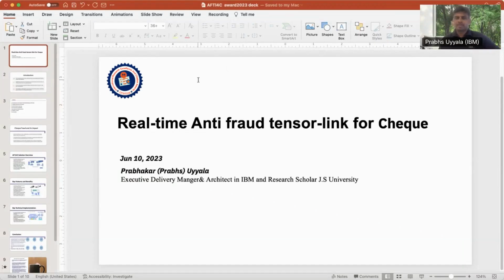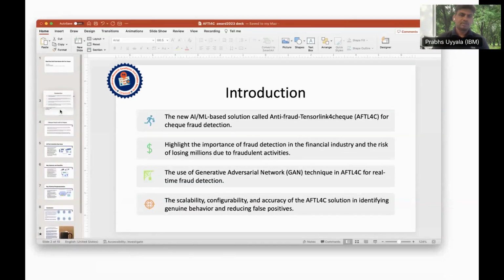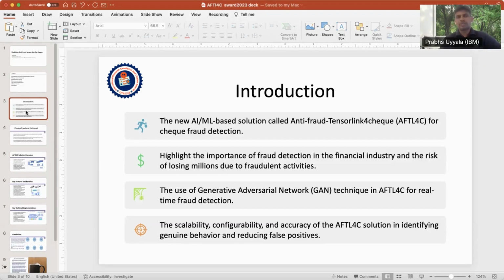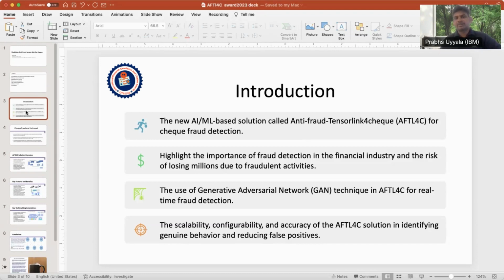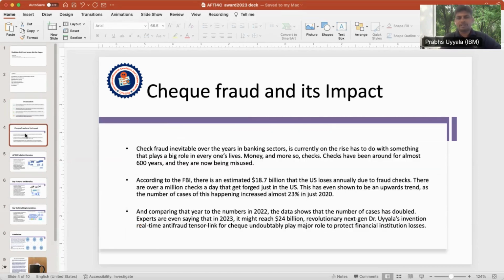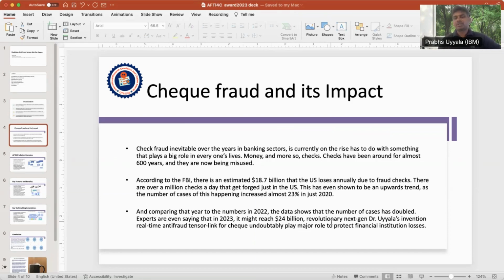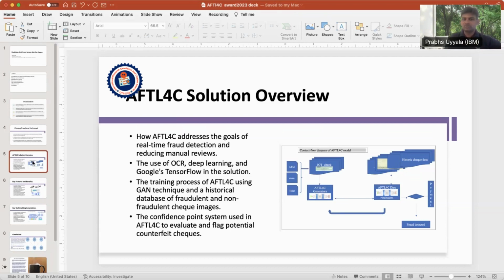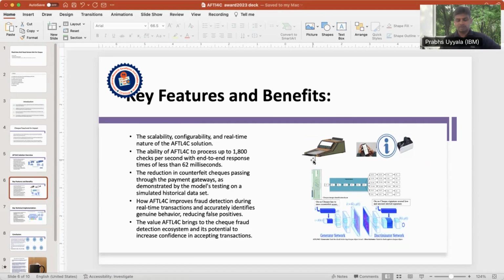The advanced proprietary AI/ML solution as Anti-fraudTensorlink4cheque (AFTL4C) for Cheque fraud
International Research Excellence And  Citation Awards